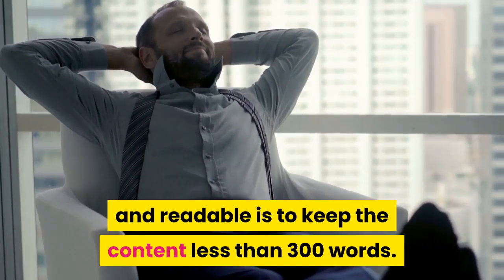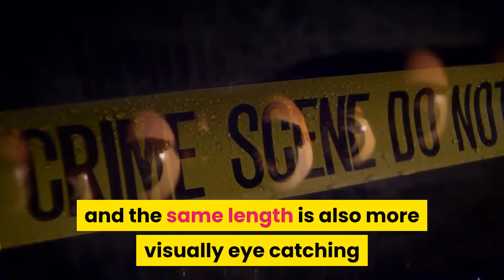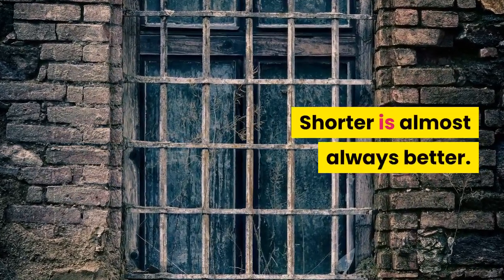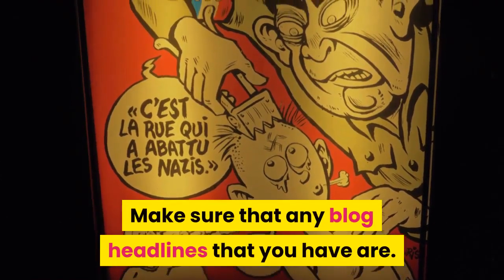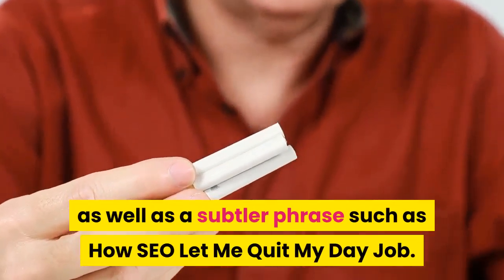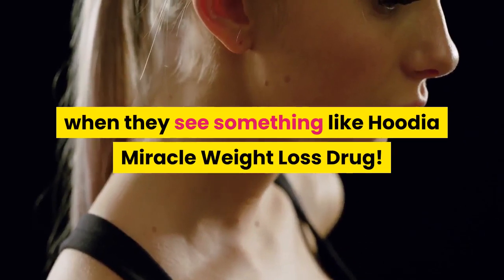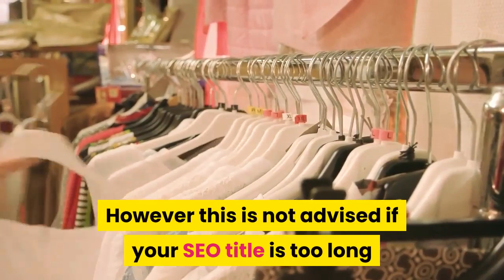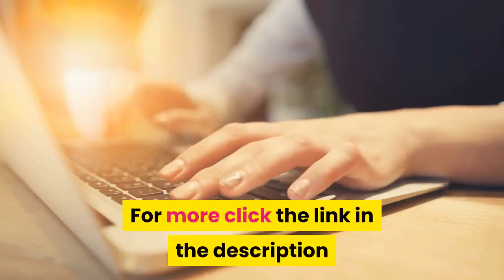seo tips blog | seo tips tricks | Tips On Making Seo Blog Content Look Good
It is highly recommended that you SEO your blog content. It is not recommended however that you make your blog sound stiff and technical for the sake of attracting search engines. When it comes to actually incorporating your keywords into your blog copy keep in mind that the best blogs are the ones that sound casual. Nobody wants to read a robotic repetitive piece of copy.

One key to keeping your blog looking neat and readable is to keep the content less than 300 words. 250 words per blog is idea. Keeping them looking reasonably uniform and the same length is also more visually eye catching and more likely to keep curious eyeballs on your page and not someone elses.

Another thing you need to note is the way the headline of your blog article looks. Shorter is almost always better. Long search engine optimized blog titles dont work if they are cut off at the end. Make sure that any blog headlines that you have are.

You should also make sure that your blog headlines are not too commercial or corny sounding. For instance a blog title such as Make thousands a day using SEO! is not going to work as well as a subtler phrase such as How SEO Let Me Quit My Day Job. Corny headlines look like spam to a lot of people when they get them on their RSS feeds so their eyes simply glaze over when they see something like Hoodia Miracle Weight Loss Drug! or Grow Bigger Breasts in Three Days.

Unless the acronym is very well known you are also supposed to stay away from using them as headlines in your blog. However this is not advised if your SEO title is too long as in Valuable tips for Utilizing Search Engine Tips for Blogs. It is much better to keep the language very simple as in Top SEO Tips!

ــــــــــــــــــــــــــــــــــــــــــــــــــــــــــــــــــــــــــــــــــــــــــــــــــــــــــــــــــــــــــــــــــــ